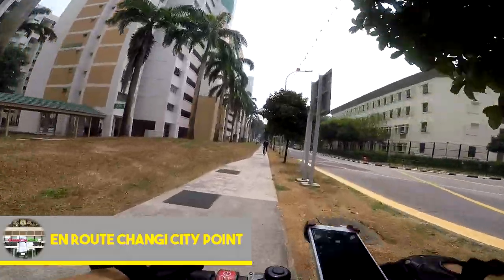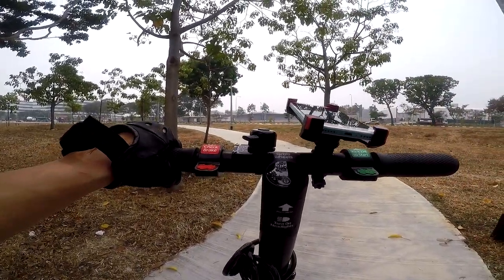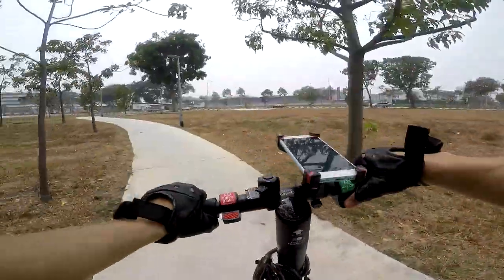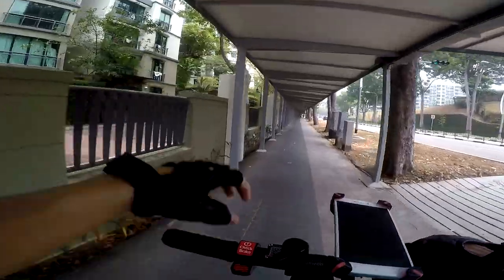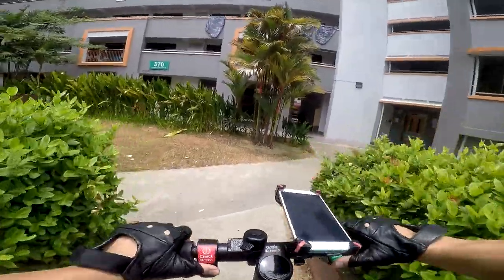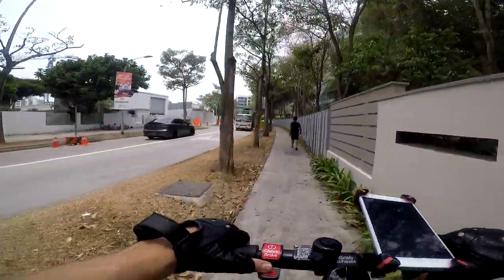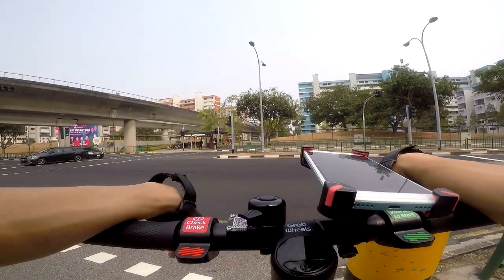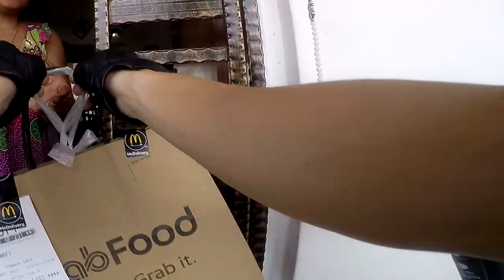Hands On Review | NineBot Segway ES4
There are indeed some things that I truly dislike riding Grabwheels, Ninebot Segway ES4, but on the other hand I would say that this scooter is perfect for beginners whom are starting to use it for food delivery/ recreational use.

-- ►How To Rent Grabwheels For Free | Ninebot Segway ES4